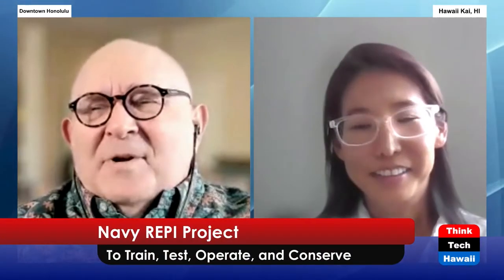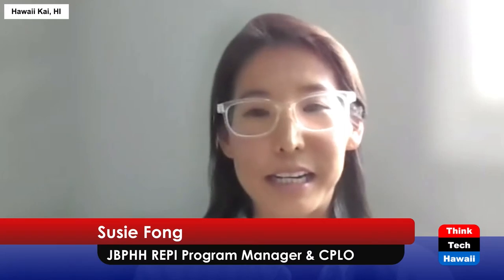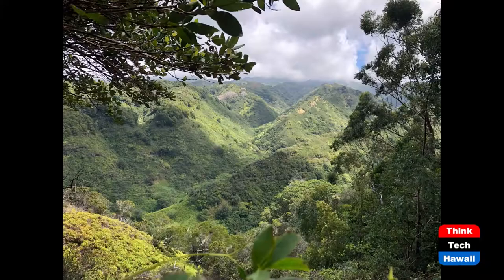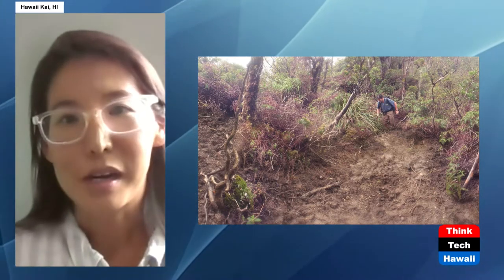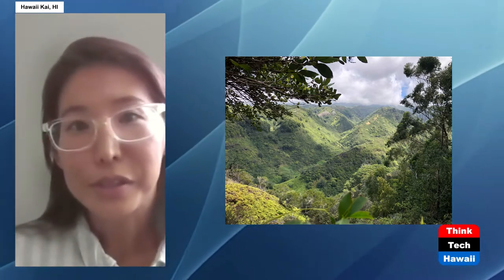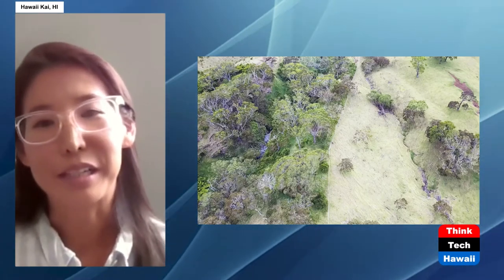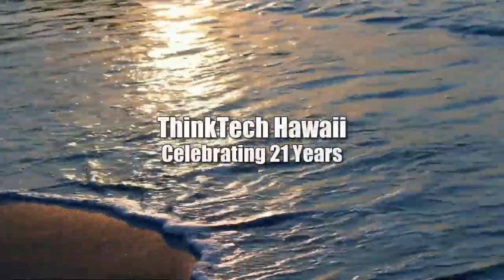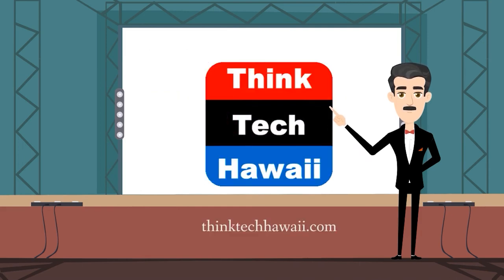Navy REPI Project (Military In Hawaii)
To Train, Test, Operate, and Conserve.  The host for this show is Jay Fidell.  The guest is Susie Fong.

The Readiness and Environmental Protection Integration (REPI) Program is a key tool used by DoD and its partners to protect the military's ability to promote compatible land uses, enhance climate change adaption measures, and restore habitat near installations and ranges to preserve DoD's mission. The DoD established the REPI Program in 2003 to reduce military-community-environmental conflicts resulting from urban sprawl and loss of habitat surrounding installations and ranges. The REPI Program allows for mutually beneficial partnerships among DoD, state and local governments, and private organizations that are a key component of REPI projects help sustain installations' operations and resilience.